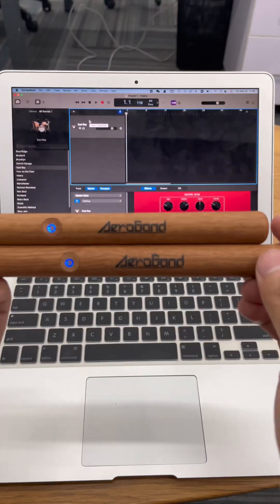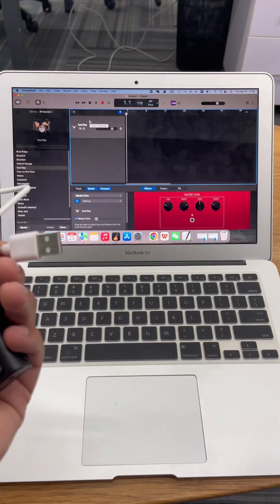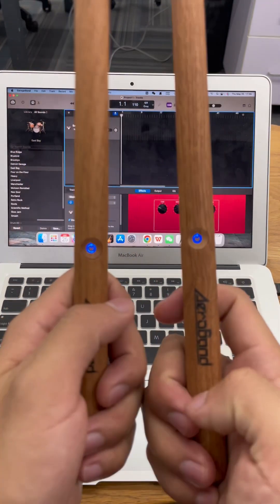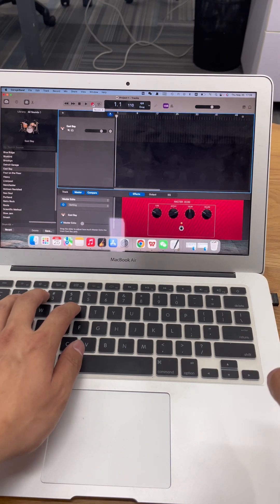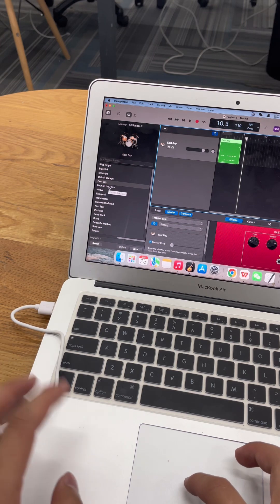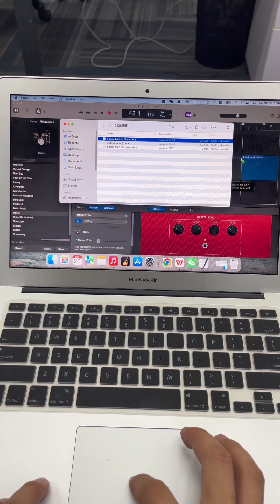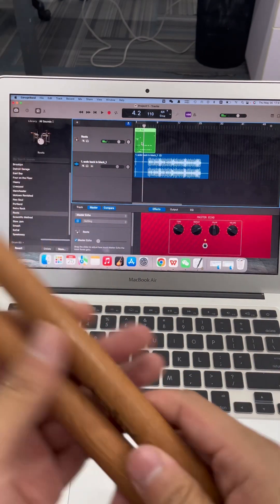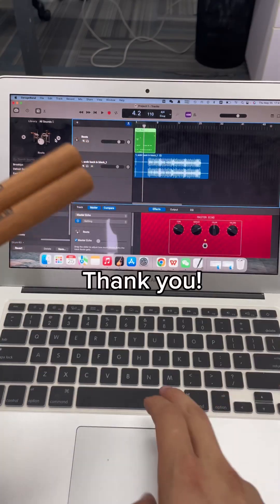How to Use Aeroband PocketDrum MIDI Function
Aeroband PocketDrum support MIDI output. Check out this MIDI tutorial.